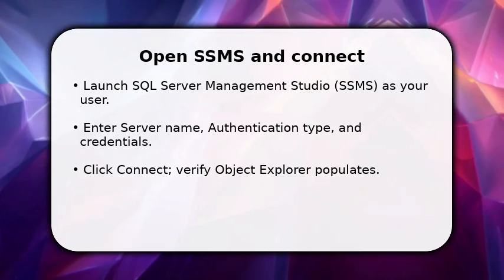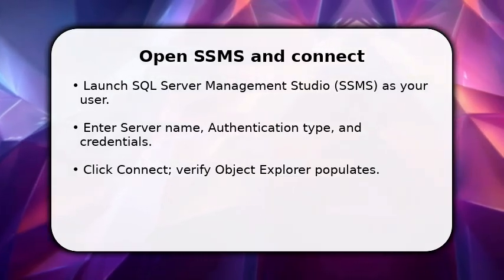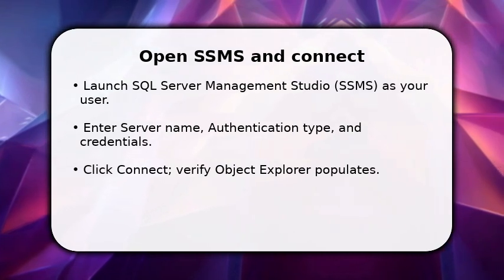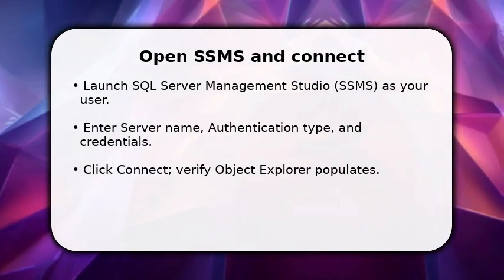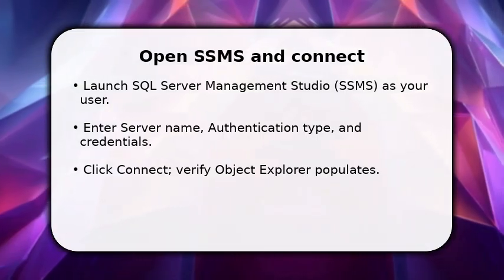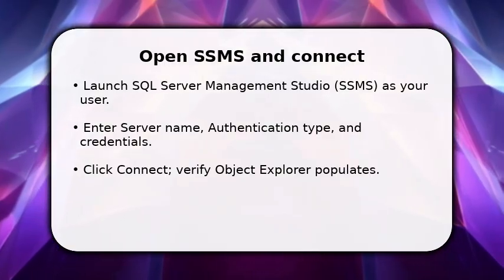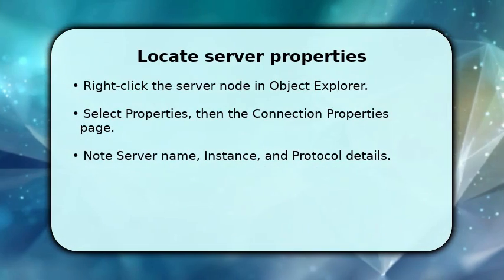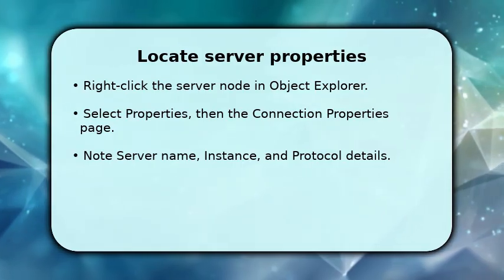How to Get Connection String in Sql Server Management Studio - Step by Step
In this tutorial, discover the step-by extricate connection string in SQL Server Management Studio (SSMS). We'll guide you through each phase of connecting to your database and extracting vital information needed for seamless data management. Perfect for both beginners and seasoned DBAs.